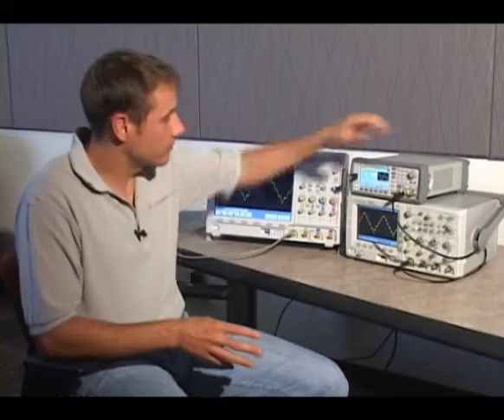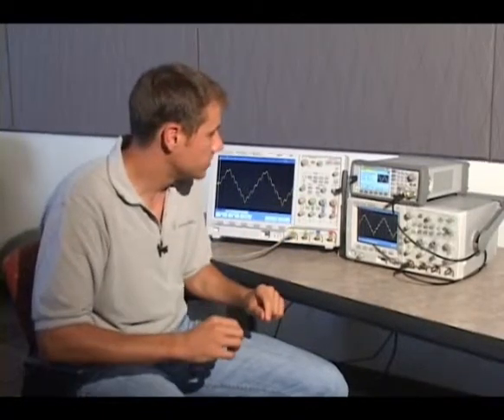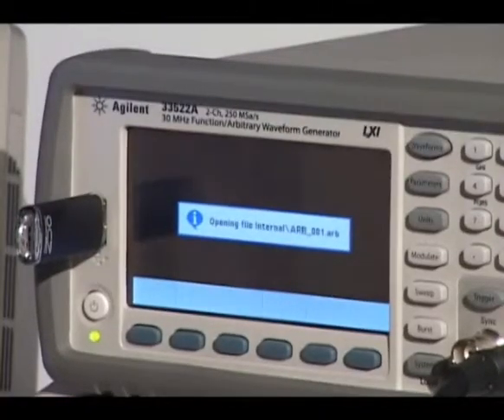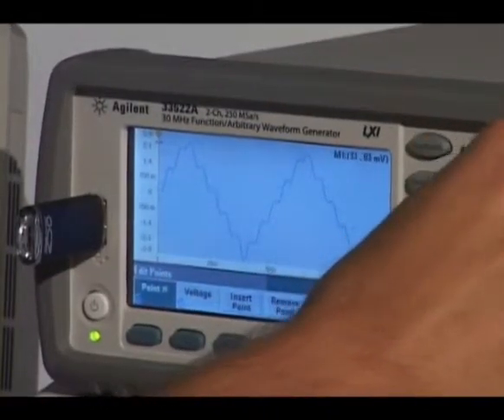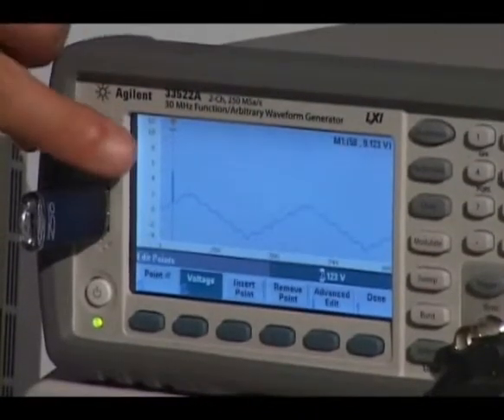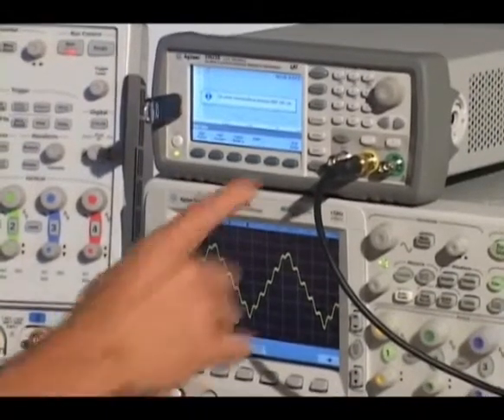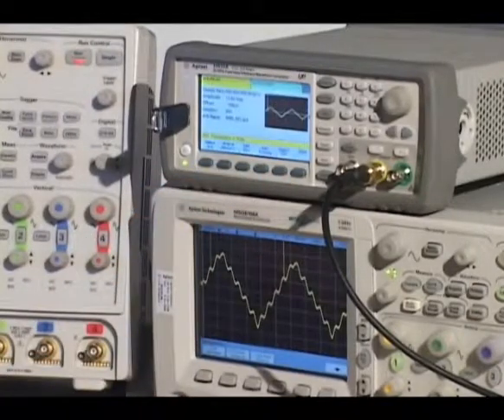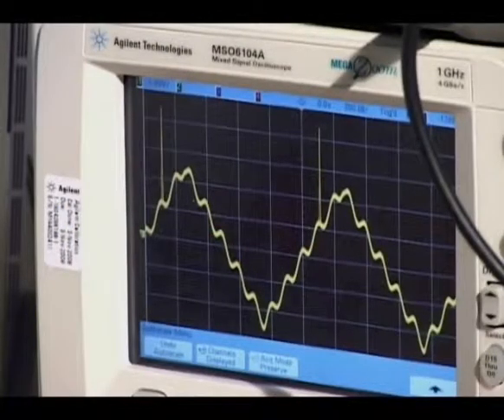Modifying an Arbitrary Waveform Using a 33500 Series Function Generator w/ Arbitrary Waveform Editor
33500: modifying arbitrary waveforms
See How easy it is to modify an arbitrary waveform using the 33521A and 33522A (now 33521B and 33522B) built-in editor.